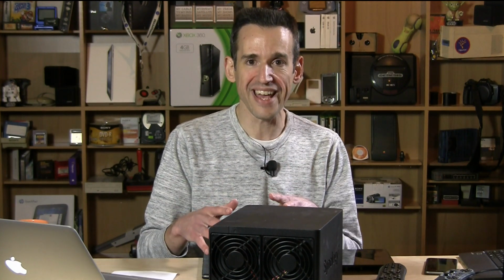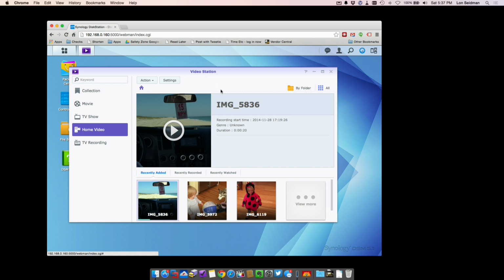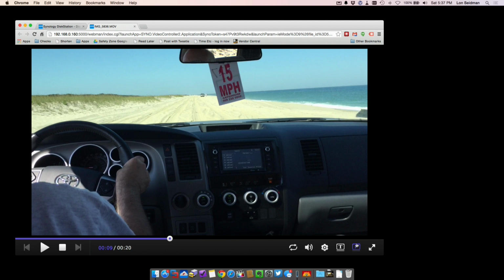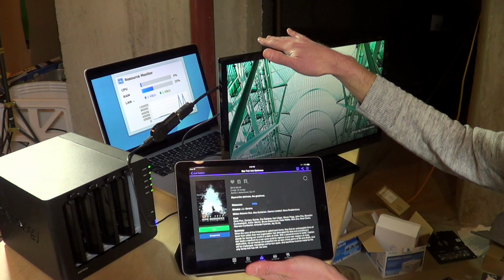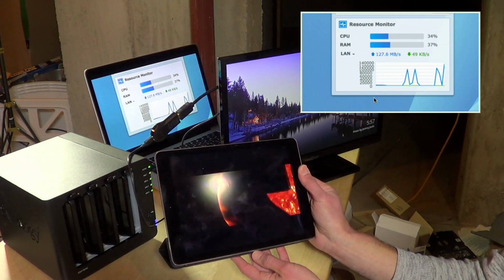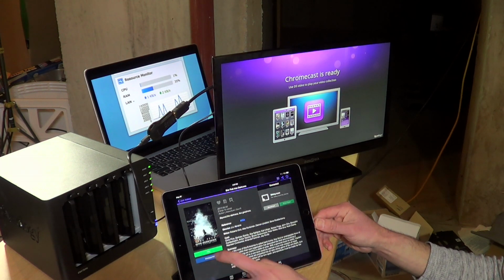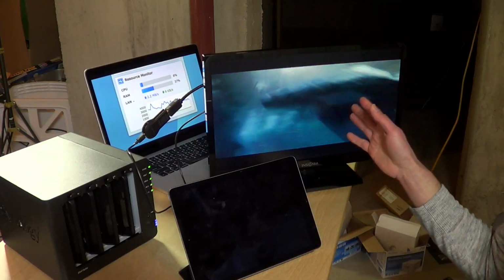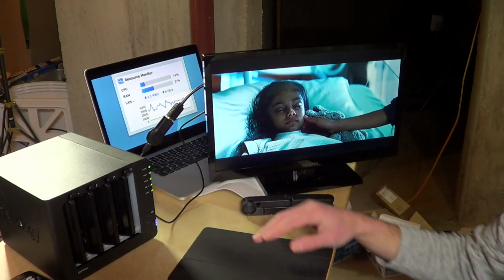Synology DS415Play NAS Review - Compared to Synology DS415+ - Bluray MKV Encoding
VIDEO INDEX:

0:02 - Comparison with the DS415+
1:56 - Hardware overview
2:57 - Network drive performance benchmark
3:33 - Video station overview
4:33 - Airplay from video station web interface
5:18 - Live 1080p encoding of a BluRay MKV to an iPad
6:38 - Live 1080p encoding of a BluRay MKV to Chromecast
7:58 - Plex performance (or lack thereof)
8:32 - Conclusion and final thoughts

Many viewers were confused by the fact the Synology DS415+ we reviewed two weeks ago was more powerful than the similar DS415Play, yet the + edition could not do the video encoding the Play can do.

Synology told me that this was a decision on their part to differentiate the product lines - the Play edition for home media serving, and the + editions for small to mid size business markets that need better performance for real time encryption, etc.

Synology sent us the 415Play for testing and I put it to work seeing how well it could transcode a high bit rate Bluray MKV file to my iPad and other devices. Surprisingly it could handle that file with ease to the iPad, encoding it perfectly and firing it off over WiFi. It only used about 30% of the 415Play's available processor resources, meaning the drive could do other things in addition to serving me video.

Chromecast was another story unfortunately. It was not able to maintain the stream as reliably as the iPad, pausing and breaking up while I was watching it.

The DS415Play also allows for the installation of the Plex Media server on the device, but it is not optimized for the 415Play's processor. The result is that 1080p Bluray movie completely bogging down the processor and requiring a reboot. Lower bit rate files (as well as ones that are just passed along to the target device) should work fine in Plex. But I think Synology really wants to steer people towards their own apps vs. something from another vendor.

Overall performance of the DS415Play is excellent - sustaining over 100 megabytes per second in both reads and writes over a gigabit network. More than adequate for any home server tasks.

So which should you choose? The DS415Play is the best top-end home NAS / media serving device I've tested so far in the studio. Yes the DS415+ has even greater performance if you have link aggregation hardware, etc. but from a standpoint of practicality the DS415Play is really all you'll need.

If you're doing things beyond just basic media serving and running more robust server applications on the device, the extra RAM on the DS415+ might be more important than the video encoding features the DS415Play provides.

The bottom line though is that I don't think we need to rely on NAS devices for encoding any more. There are some great players on the market that I've tested (namely the WD TV and the Roku 3) that can take those large bitrate files over DLNA from a Synology or other NAS and play them back perfectly.